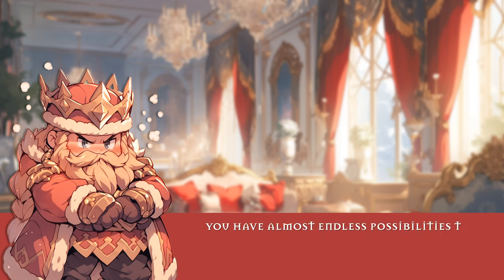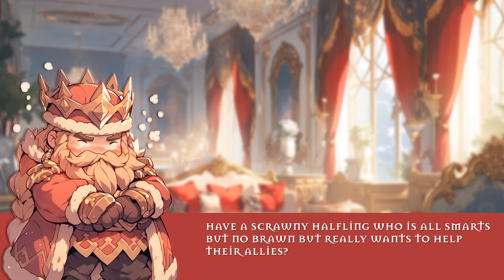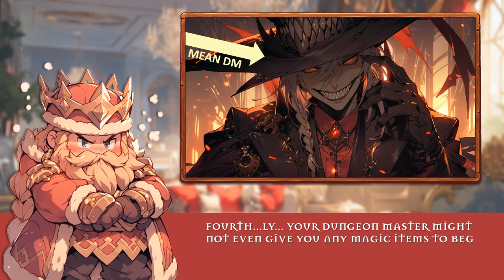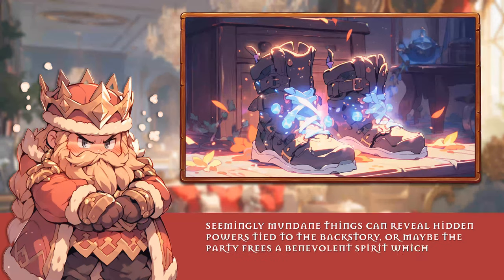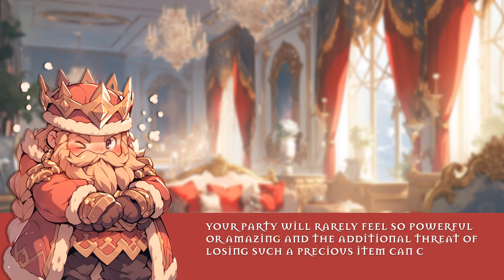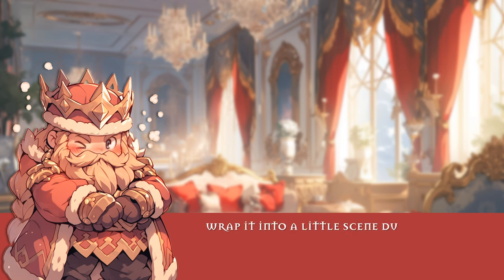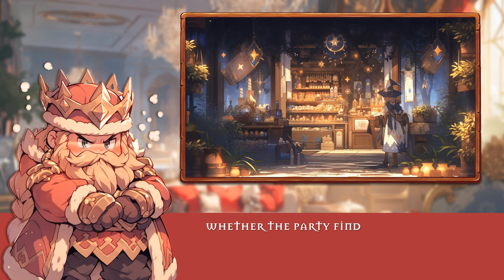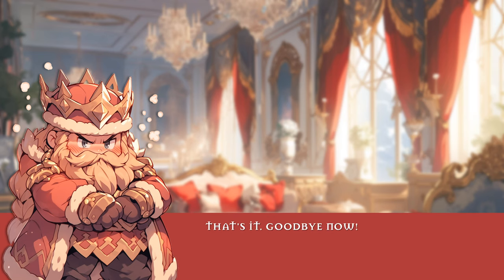Magic Items in TTRPGs - Imperor's Royal Academy #03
Today we will discuss magic items in table top role playing games (ttrpgs) such as pathfinder, dungeons and dragons, tales of the valiant and other games like these.

We'll discuss the benefits of magic items, why your players should get them and how to make them more managable and a more natural part of their toolset as well as making sure that who you intend a magic item for, is the one who ends up using it.

If you have any questions at all, do not hesitate to ask in the comments!

This is for absolute beginners and people fairly new to TTRPGs as well as Dungeon Masters of any experience level!.